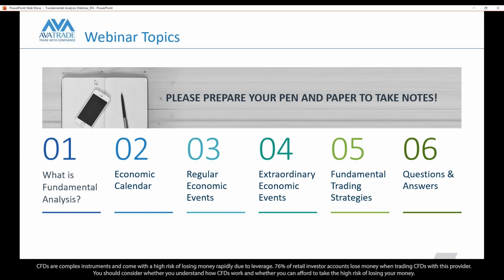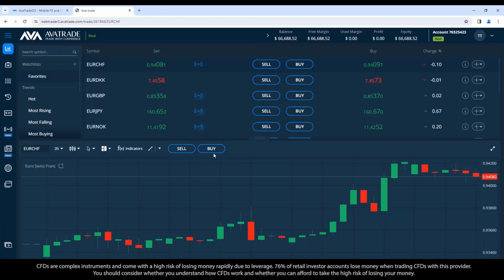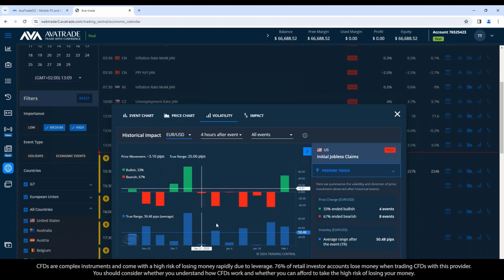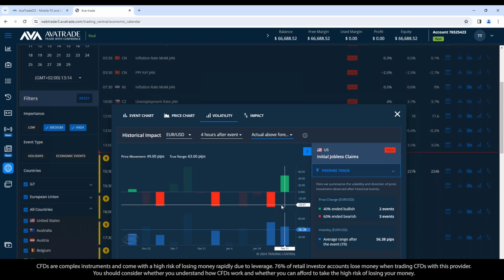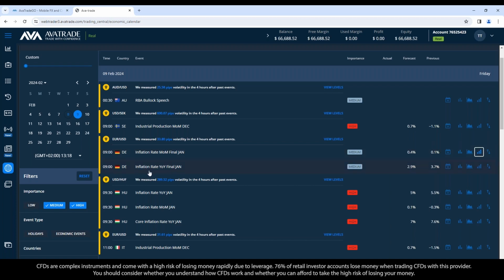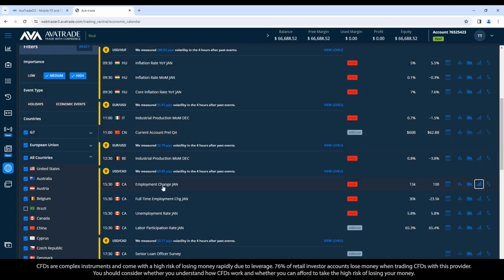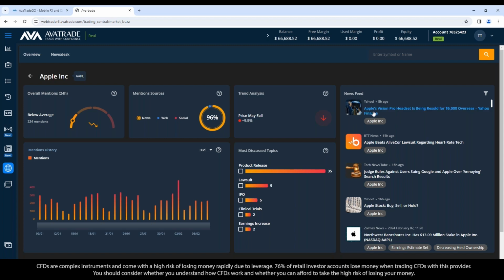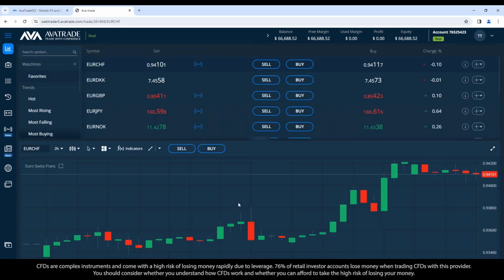08.02.24 | The Art of Fundamental Analysis: Investing with Knowledge